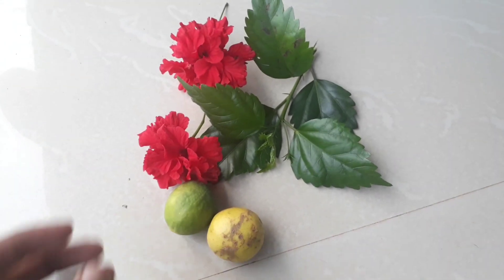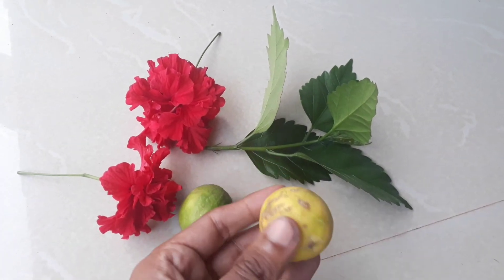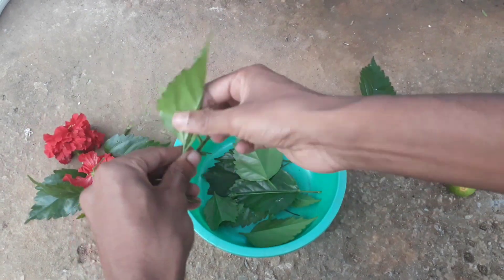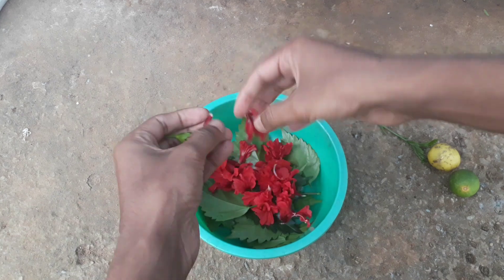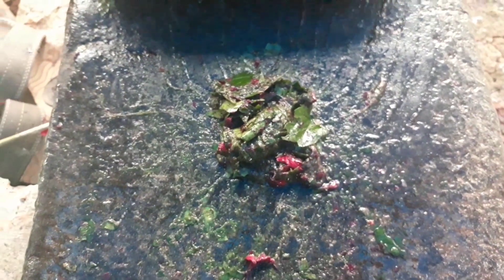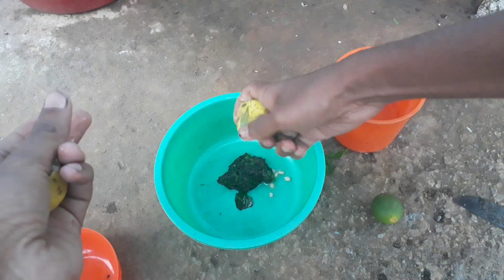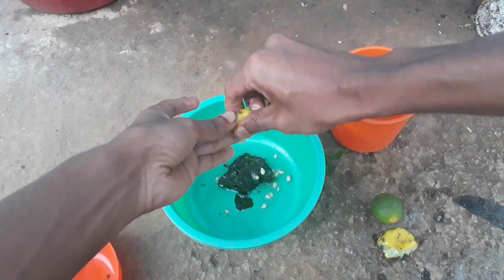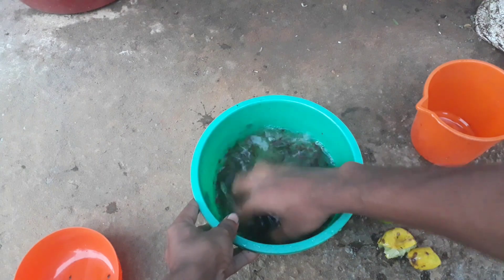How to get get rid of dandruff fast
How to get get rid of dandruff fast,In this video i will show you the best solution to treat dandruff, that too with ingredients easily available for you.